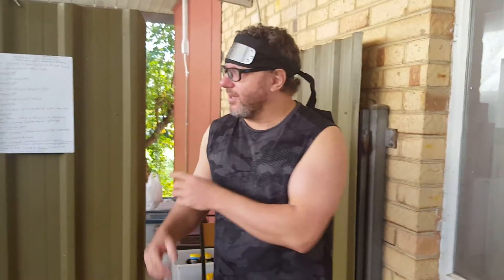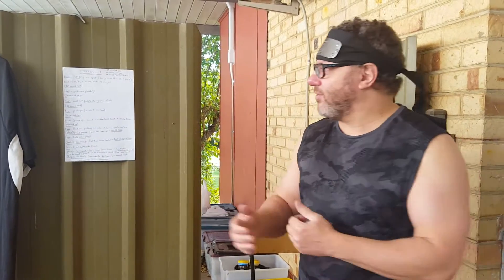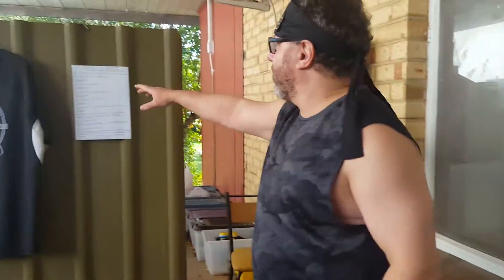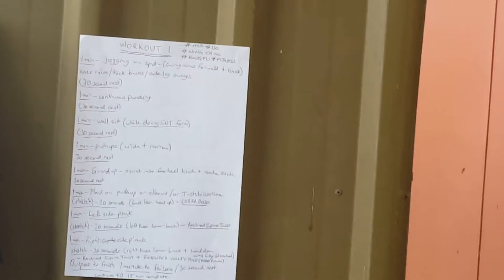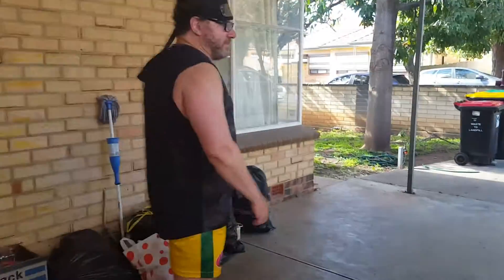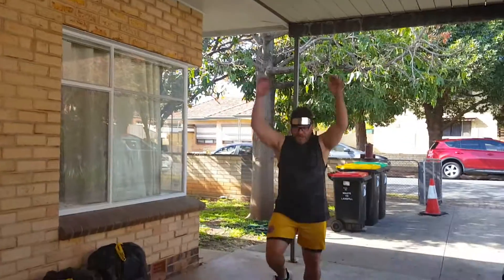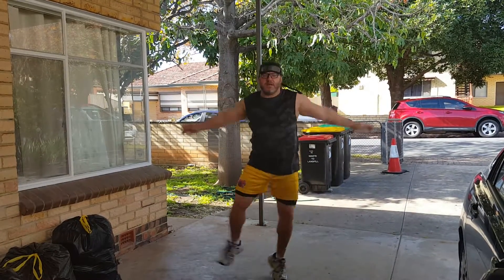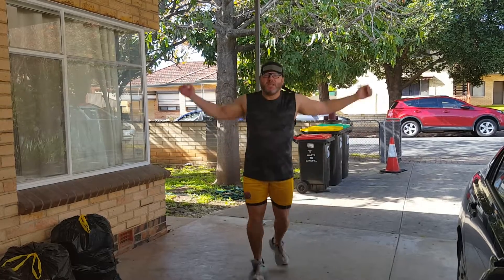HYPO ISO Wing Chun Kung Fu Workout 1